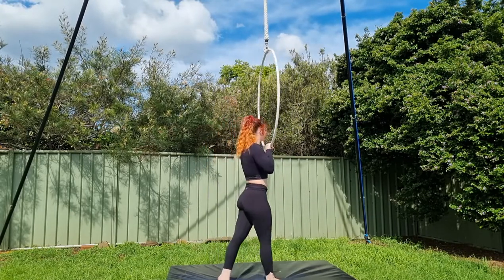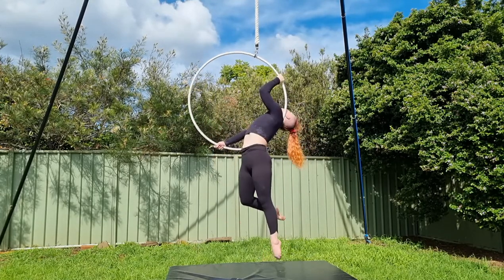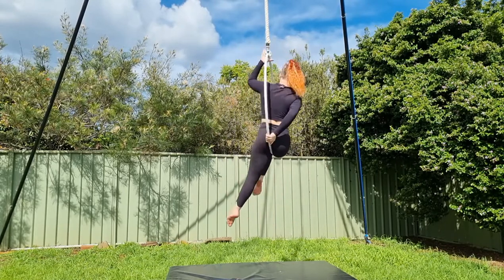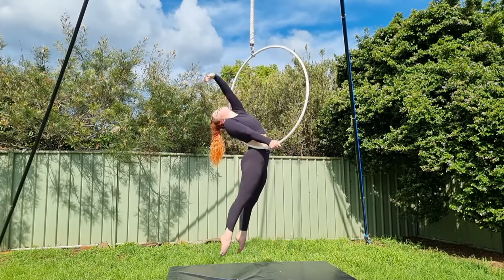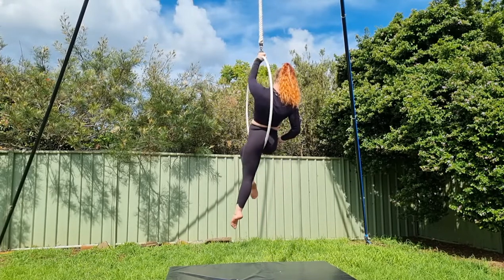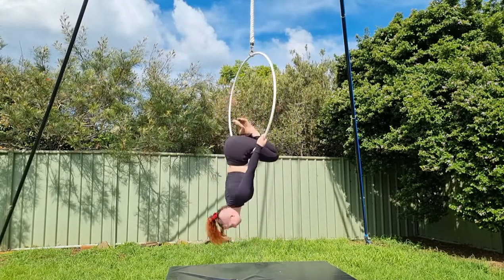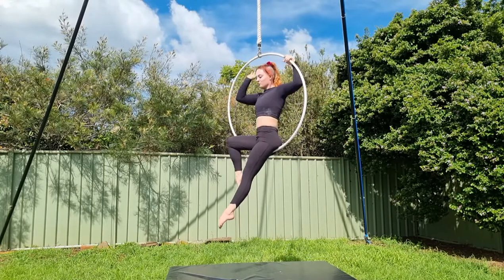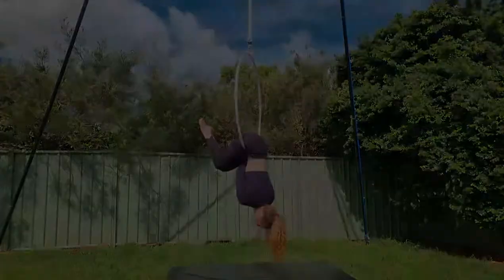Aerial Hoop - Intro To Dynamics Tutorial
💥Teaser Trailer - Intro To Dynamics "Amazon Fold Over Drop"
Enjoy the first half of this tutorial & check out the rest on my website, completely free!

💥With each step broken down and explained in detail to understand the technique of how to move your body & what you need to avoid to stay safe; as well as solving some common problems and offering tips for smoothing out & perfecting these tricks!

💥Preview videos are available for all 10 tutorials! Choose your favourite or grab the "Intro To Dynamics" Package for a HUGE 20% Off & learn 10 incredible heart-stopping dynamic movements to have your audience on the edge of their seats!

💥Add a huge "wow" factor to your training & routines or level up your teaching with a versatile knowledge of dynamic movements to teach your students.